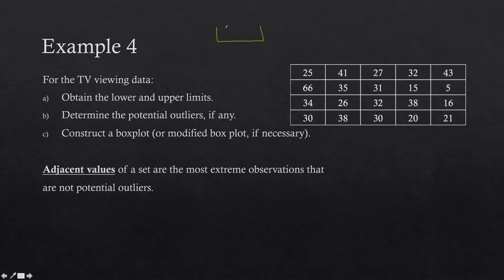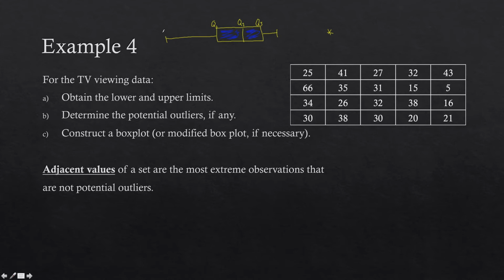MAT 2323 3 3 part2